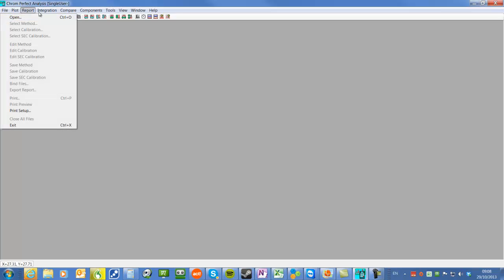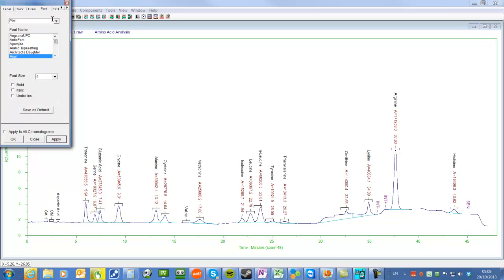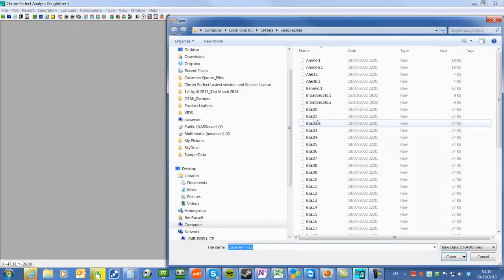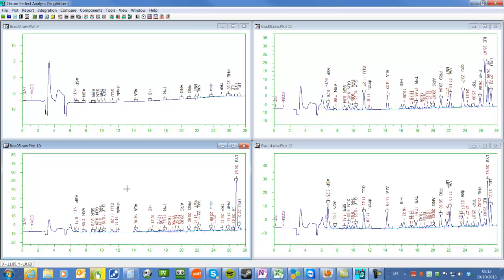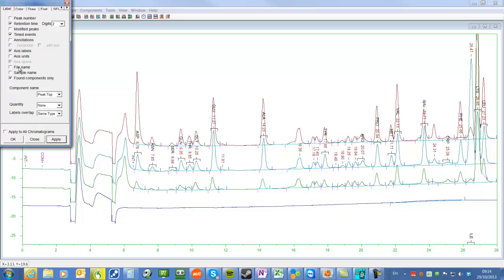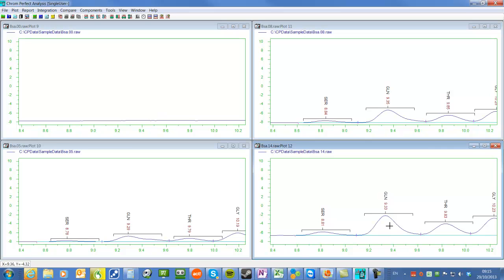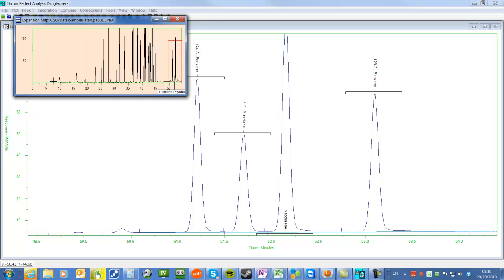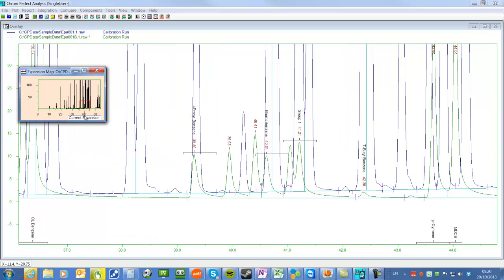Comparing Chromatograms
Demonstrating some of the basic functionality of the Chromperfect chromatography software and how to compare, tile and overlay chromatograms in the Analyse module